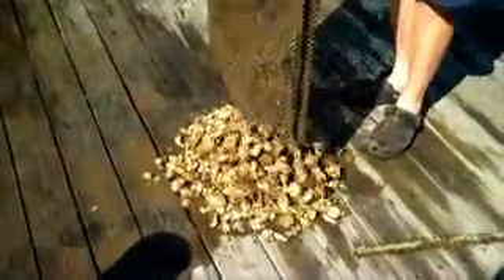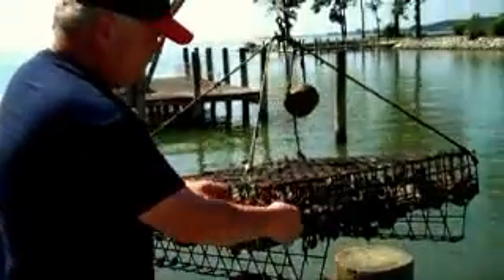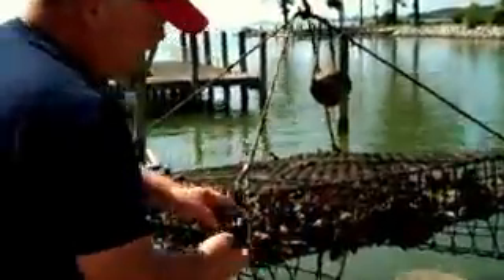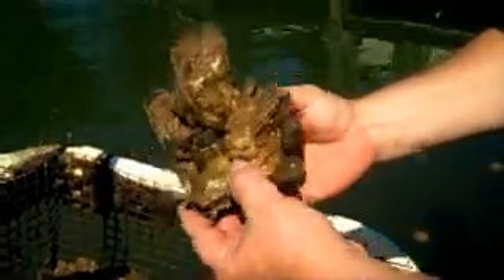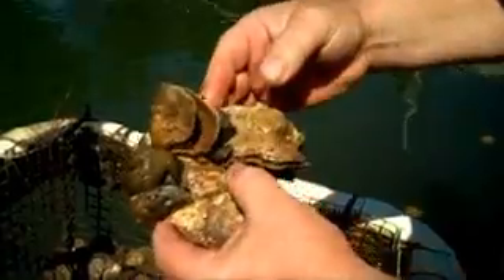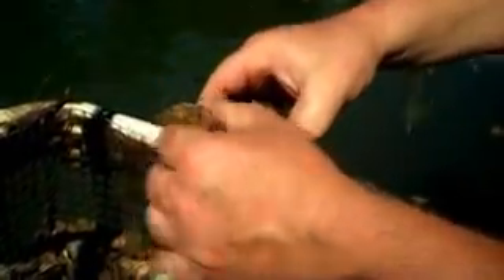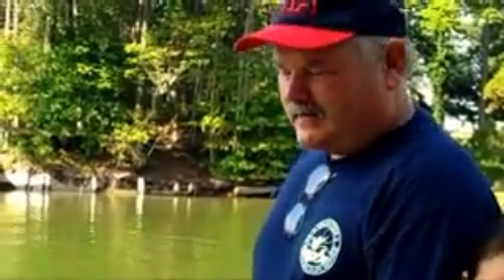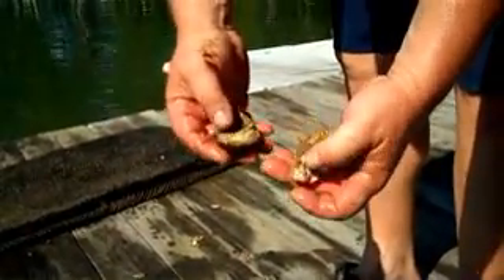Raising Backyard Oysters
Oyster gardening got its start in the mid-1990s when Virginia Institute of Marine Science (VIMS) researchers suggested having citizens grow oysters from their docks as a way to help clean up the bay. Oysters are the bay's primary filtration system. One mature oyster can clean some 50 gallons of water per day. Today more than 2,000 people in Virginia and Maryland maintain oyster gardens.